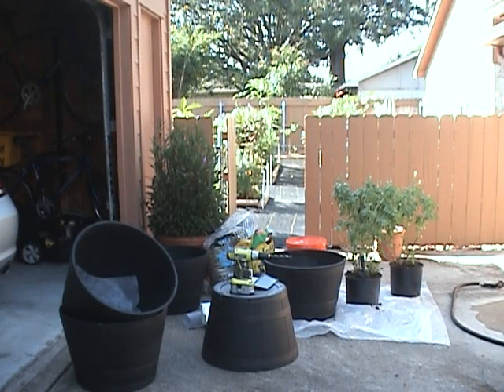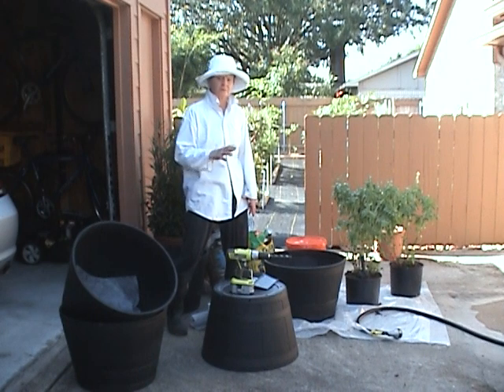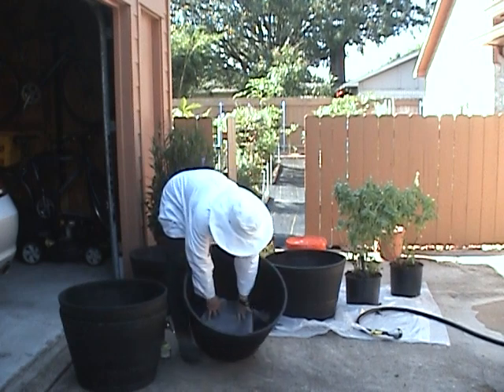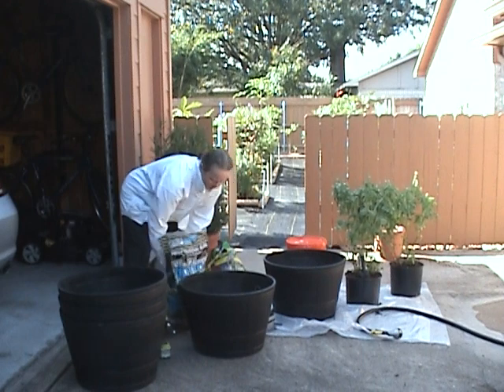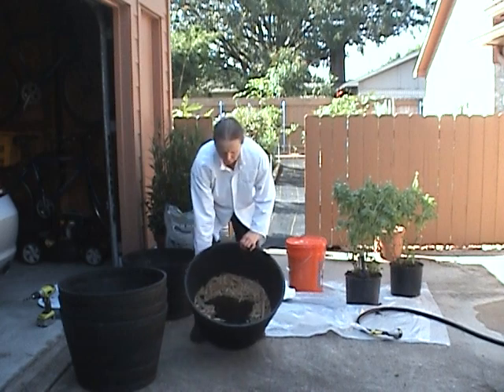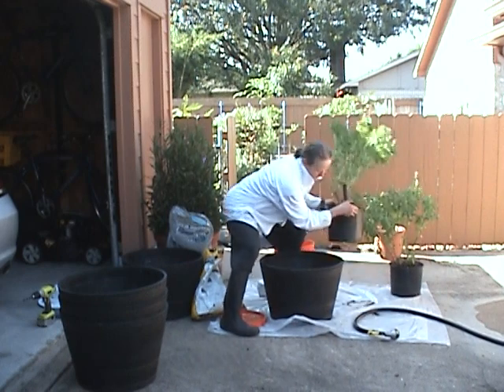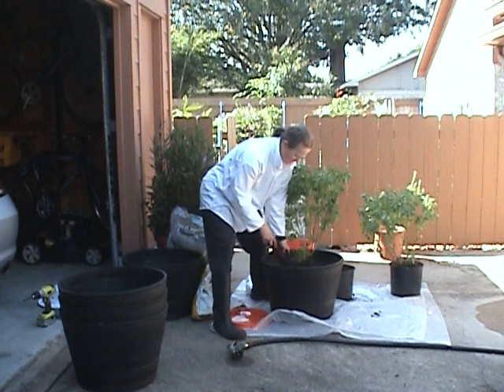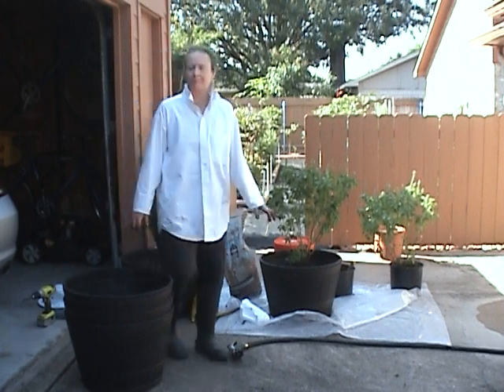Gardening Tips Make Large Containers Light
Gardening tips on how to make those large containers for gardening a bit lighter and easier to carry. These step by step gardening tips are from an Urban gardener in Houston, Texas, U.S.A.  .